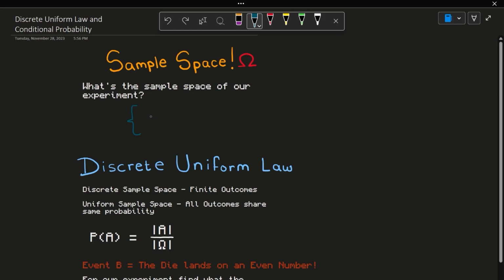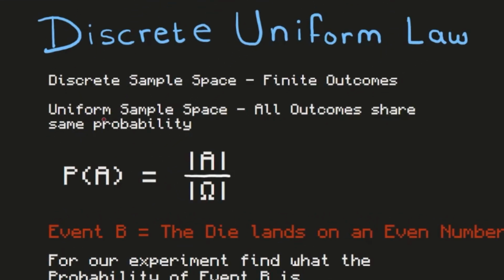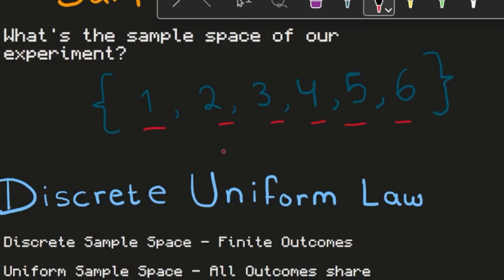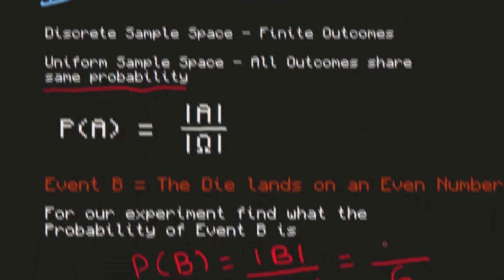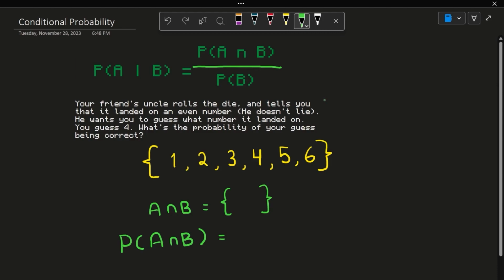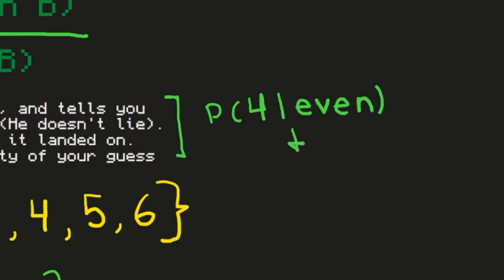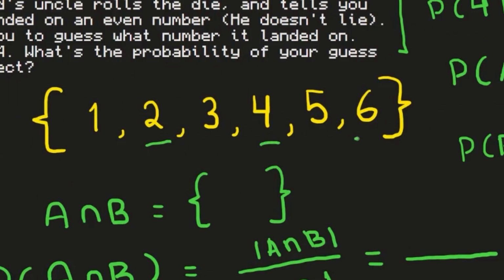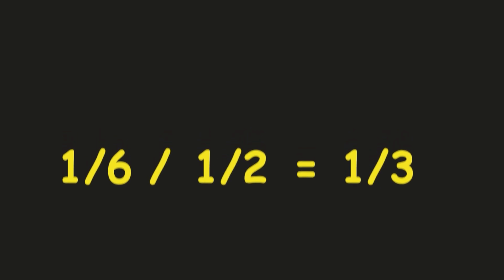Probability for Students!: The Discrete Uniform Law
Take a look at the discrete uniform law with Jawad!